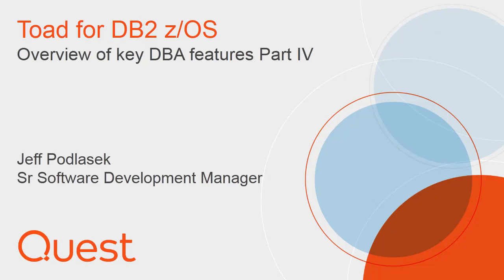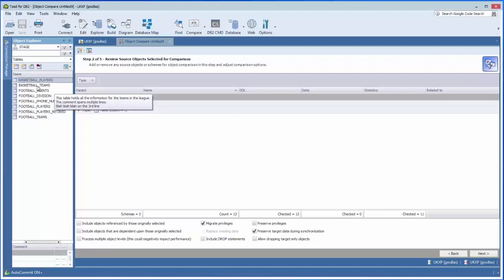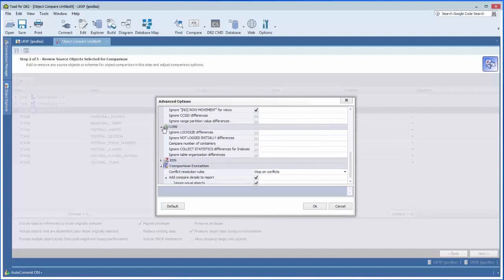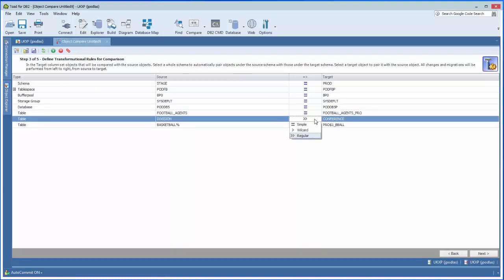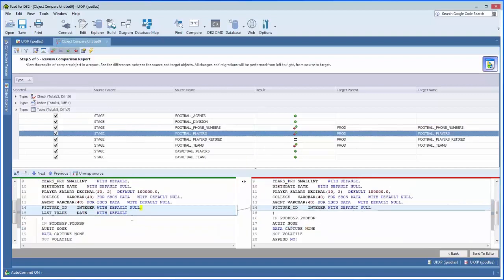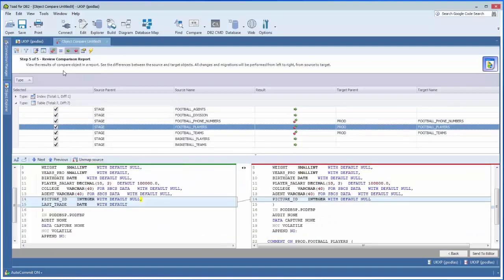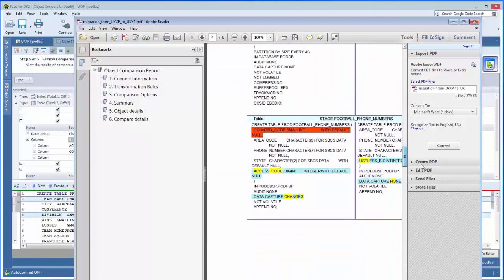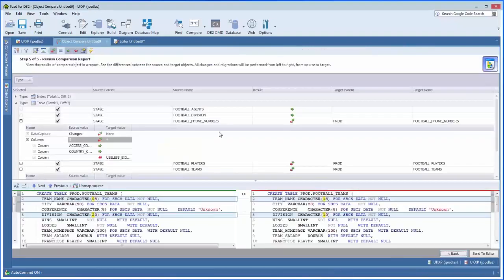Overview of key DBA features in Toad for DB2 zOS Part IV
This video on Object Compare database objects is part four of an overview of key DBA features in Toad for DB2 z/OS.